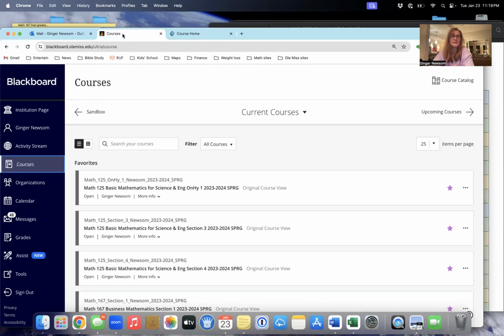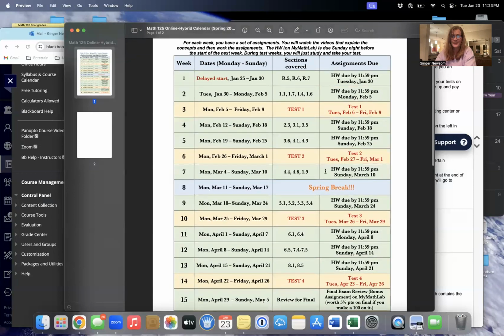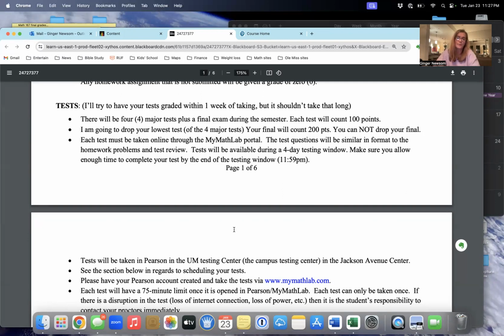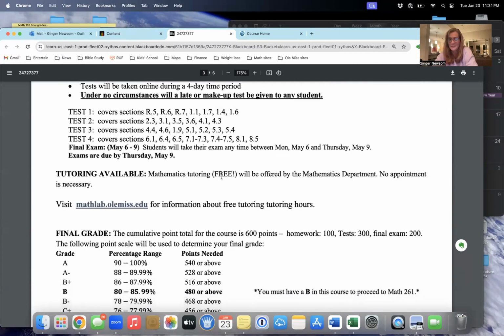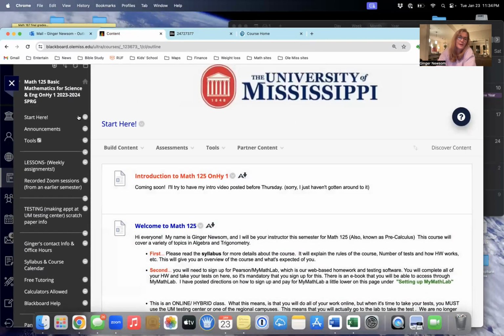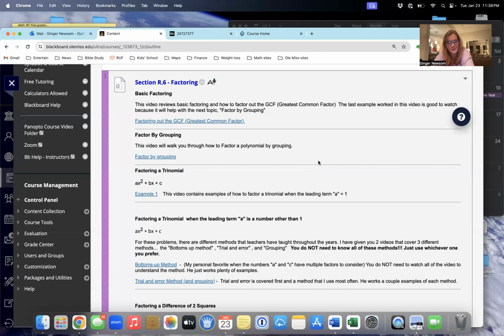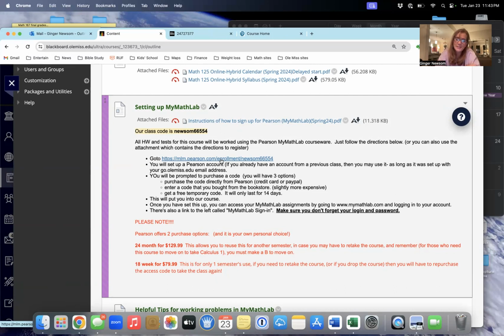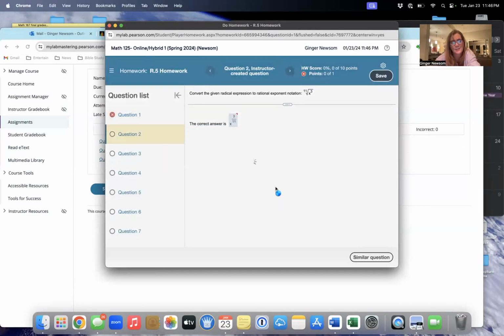math 125 Online class (Spring 24) Intro video